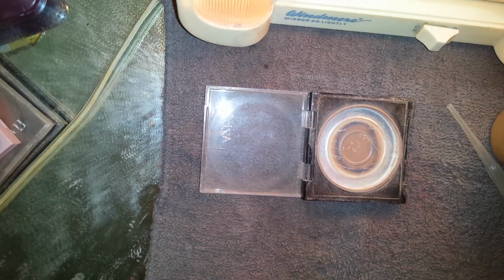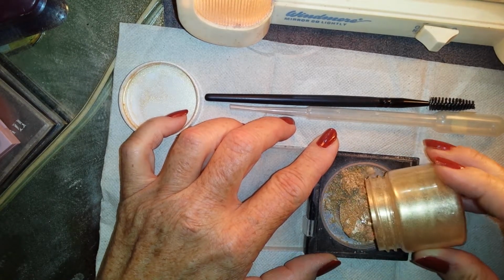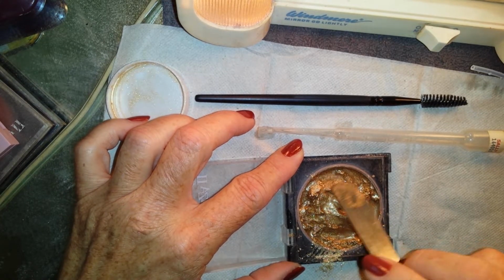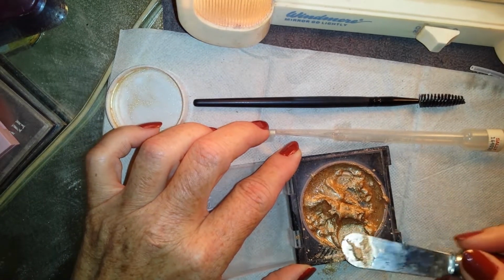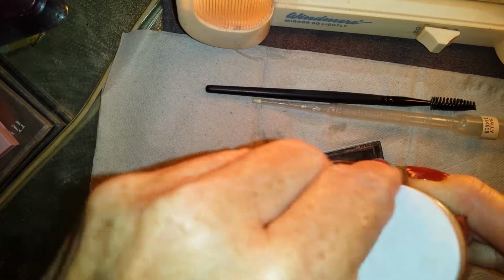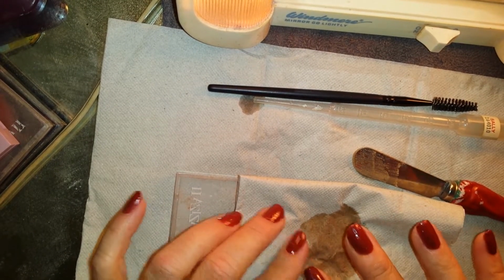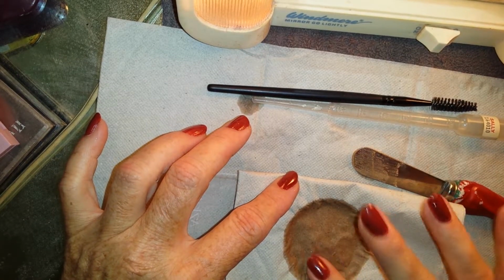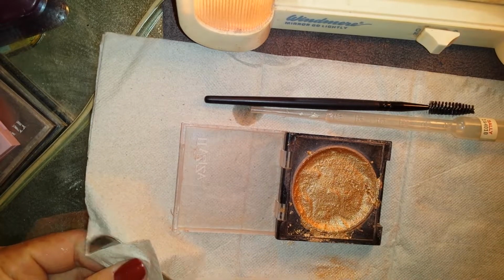Pure Gold Franken Pan Experiment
I had 3 or 4 loose golden eye shadows poured together in a container I never reached for.  I'm trying to curve my eye shadow purchases by creating a large palette of shimmery gold packed eye shadow.  Wish me luck!